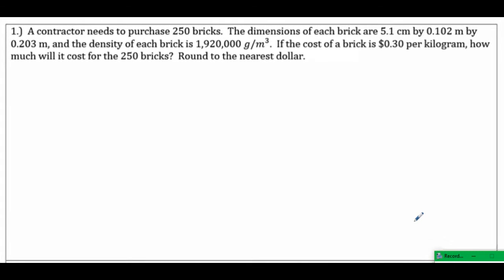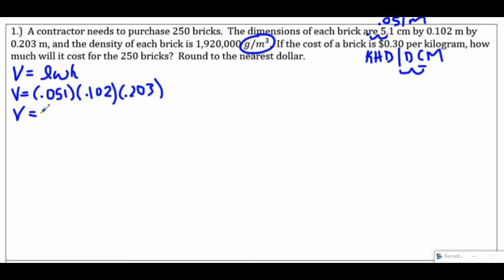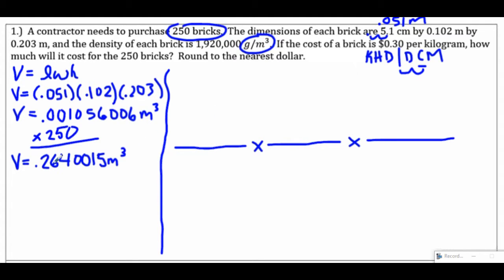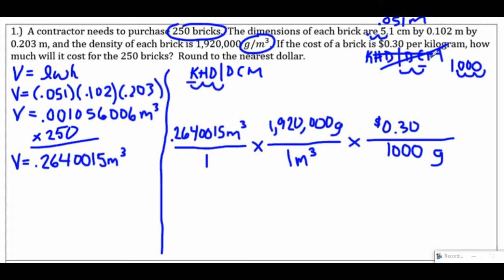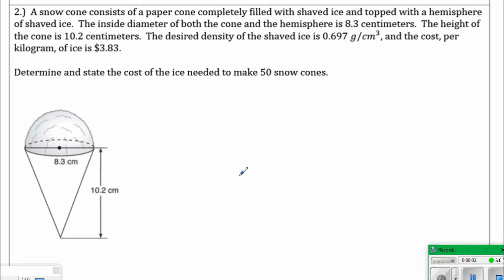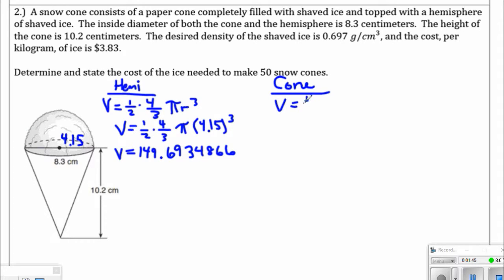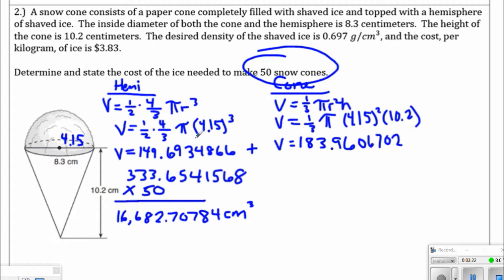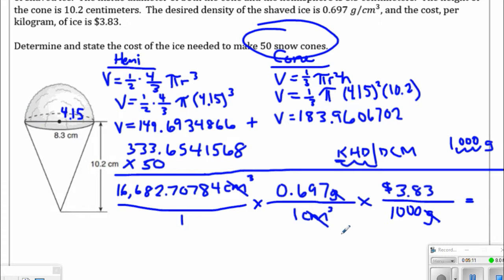8.10 Dimensional Analysis